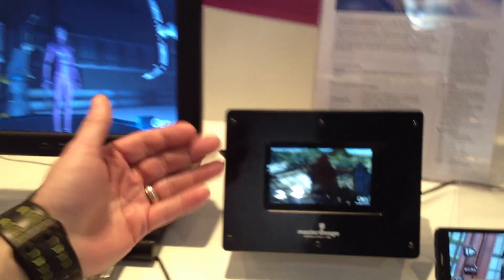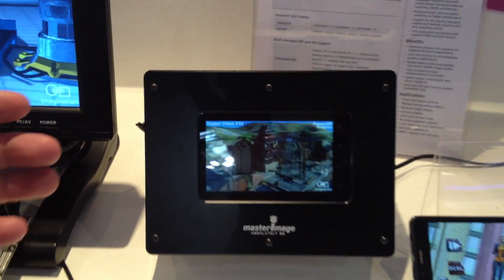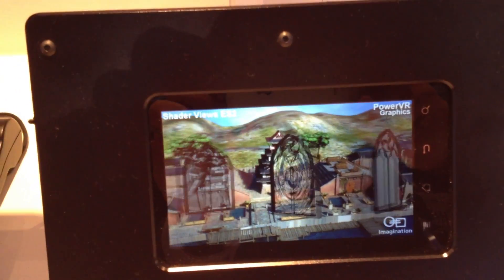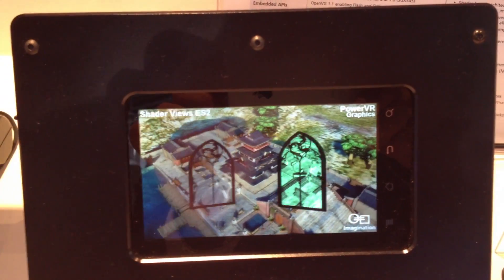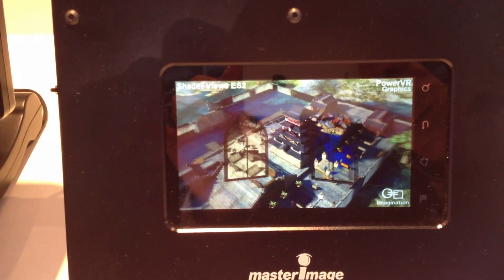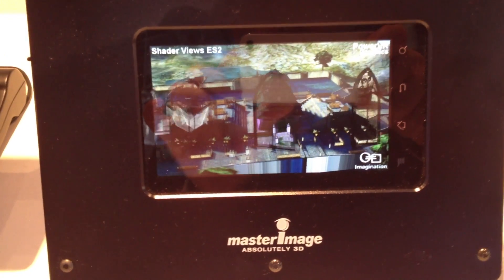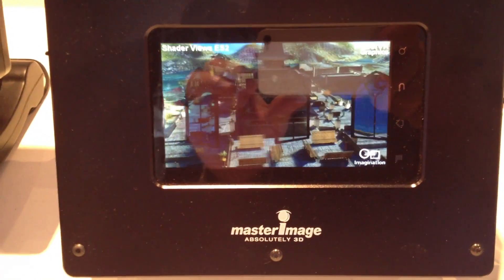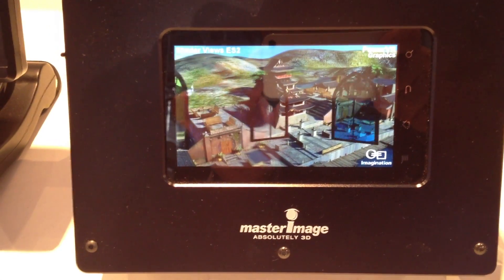Imagination Technologies Demos SGX Core on MasterImage 3D Glasses-free 3D Displays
Imagination Technologies demonstrates their SGX graphics core technology on MasterImage 3D glasses-free 3D displays at Mobile World Congress 2012.